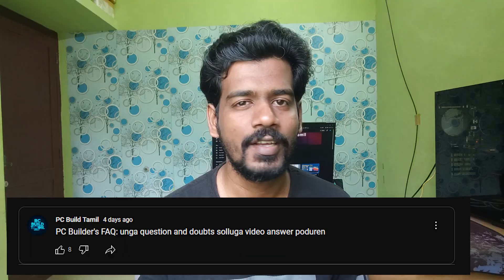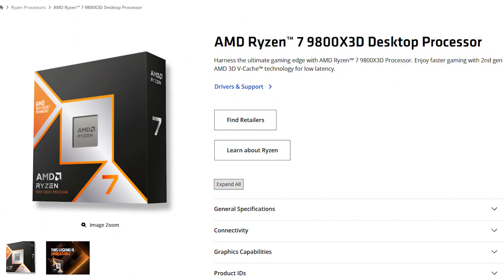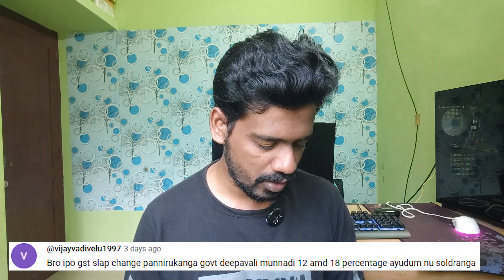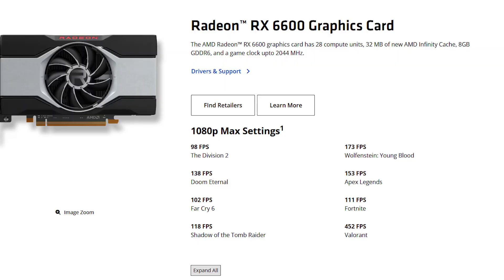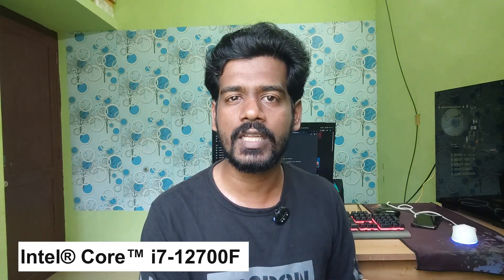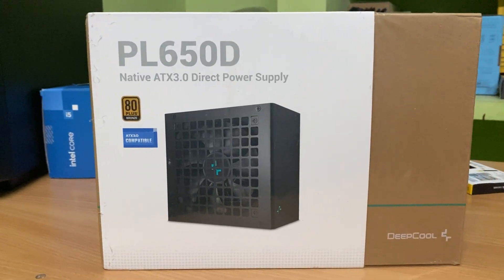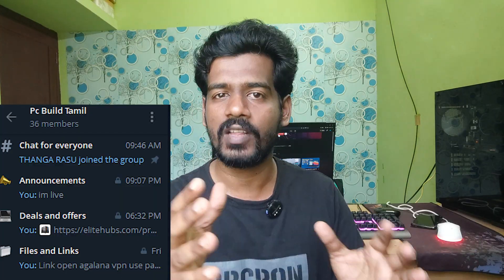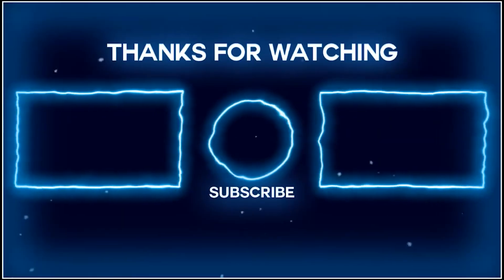PC Build Q&A 2025 | சிறந்த Build Under 70K & RTX 5070Ti,GPU Under20K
0:00 intro
0:32 2k Gaming CPU for RTX 5070 Ti
1:34 RTX 3060 12GB VS RTX 5060 8GB for streaming
4:51 New GST for pc components
6:05 ipo pc build pannalama
6:49 best gaming gpu for amd 5600G
7:51 laptop tech job people
9:33 Editing & 3D pc build under 70K with monitor